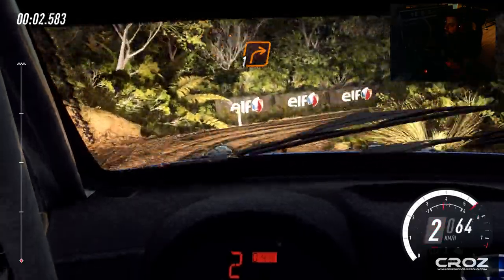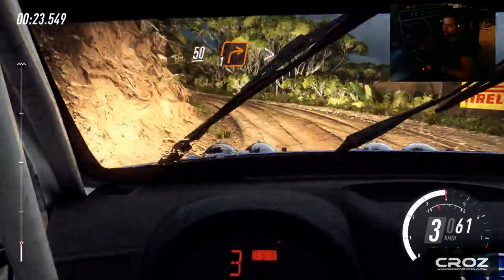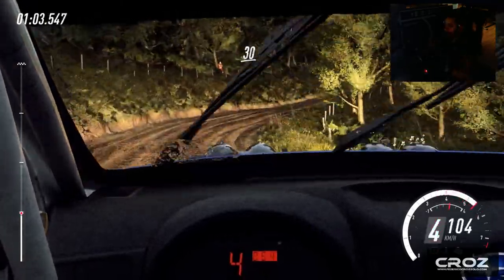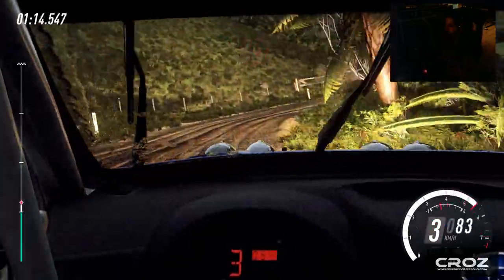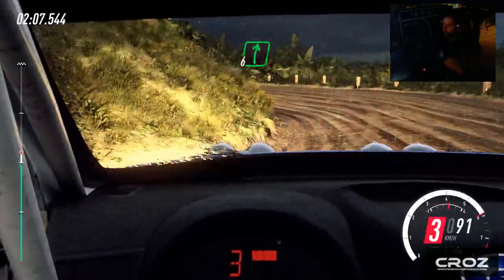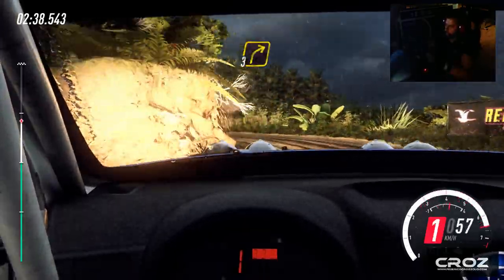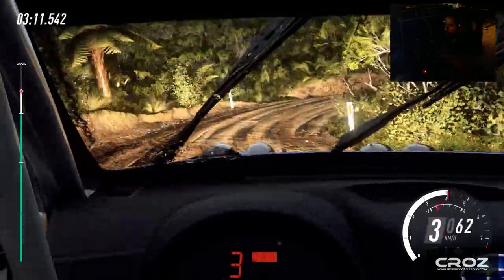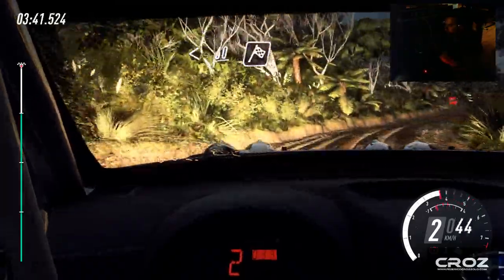RALLY SAN CRISPINO 2020 - SS9 Onboard - Subaru Impreza WRC - Federico Crozzolo [HD]